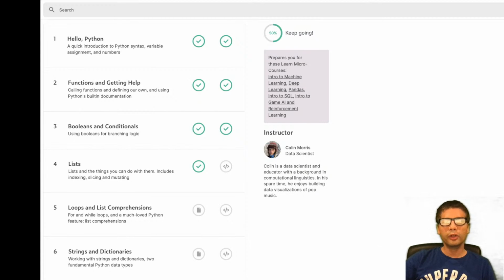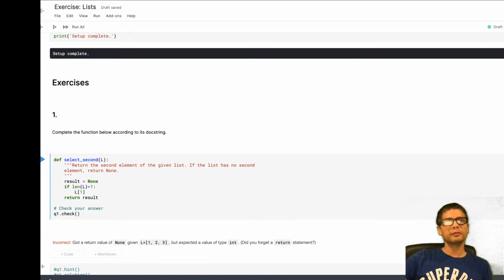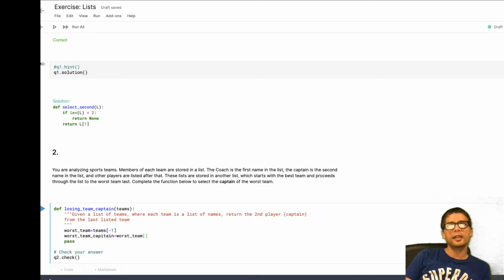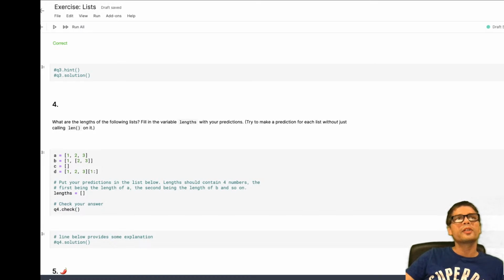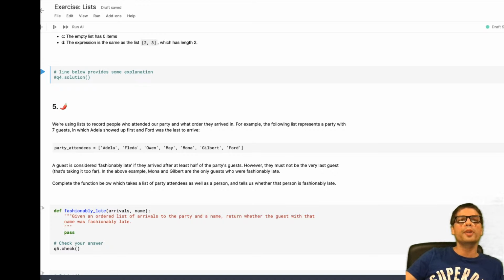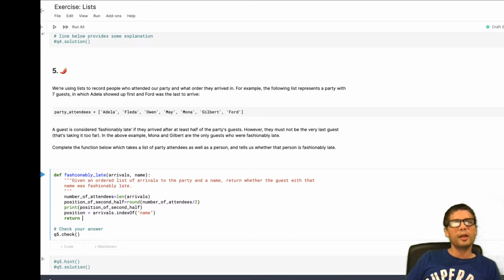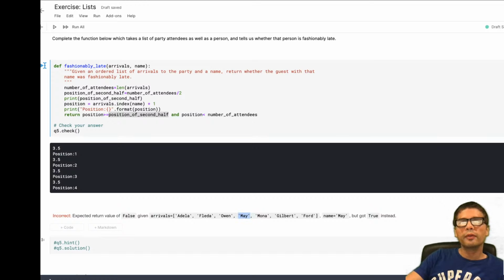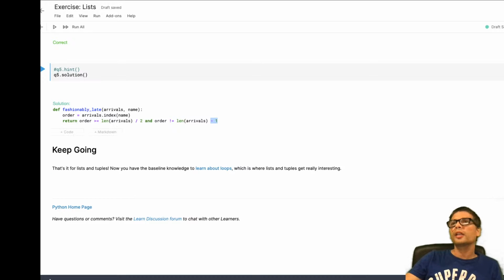#4 (Part II) -- Learn Python with Kaggle - Lists and Tuples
Join me in learning Python with a Kaggle Course, I am now in Module 4. In this part of the course we will be learning about lists

DON'T KNOW PYTHON?
Probably the most popular Python Course is a course by Dr. Chuch Severance from the University of Michigan available on Coursera. If I was starting to learn Python today, he would be my first stop: